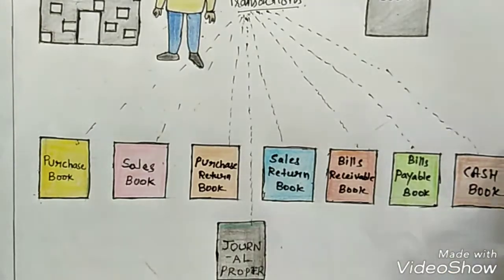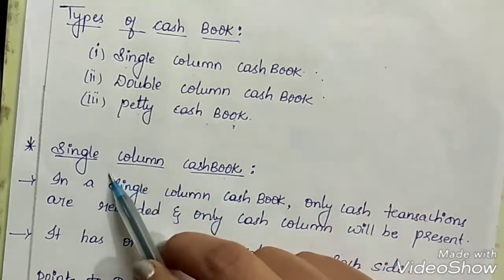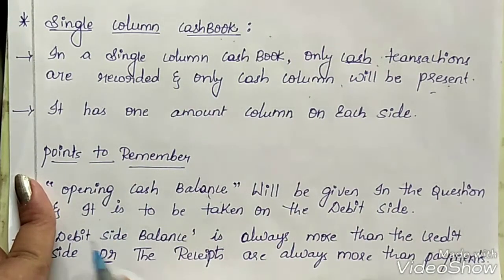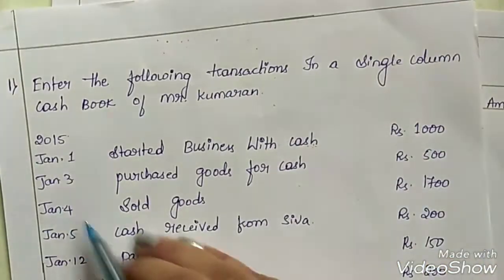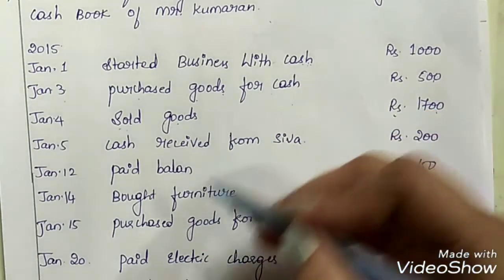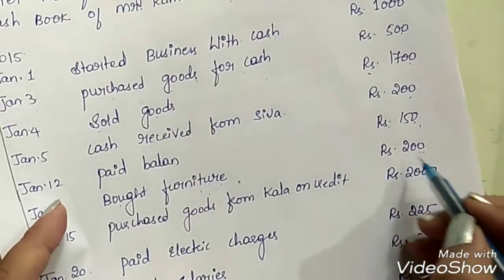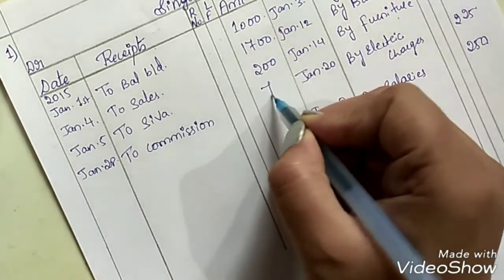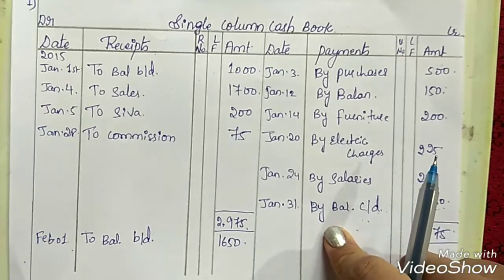CASH BOOK| SINGLE COLUMN CASH BOOK| (problem-1)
In this video iam explaining about the concept of single column cash book and a problem relating to it.